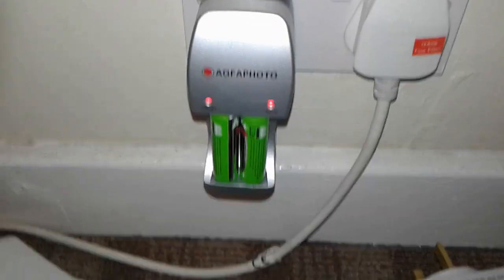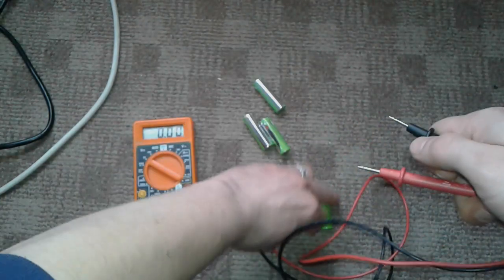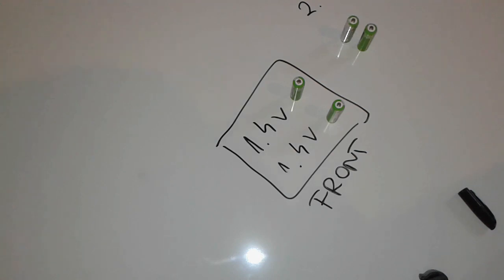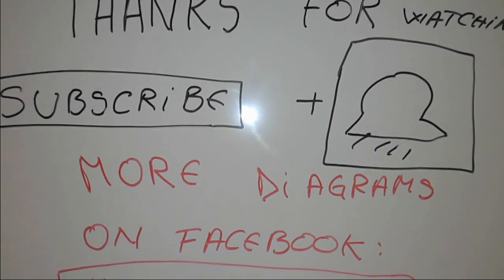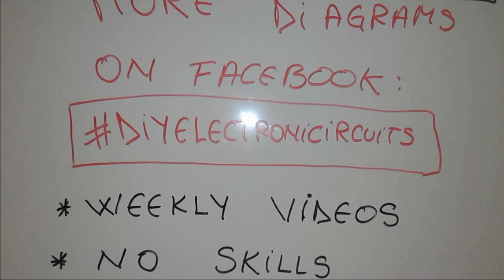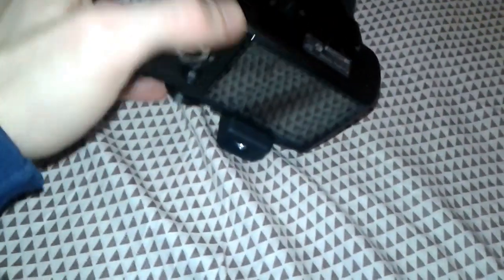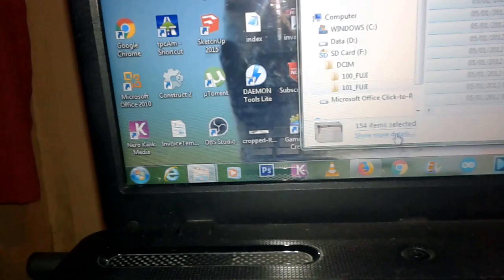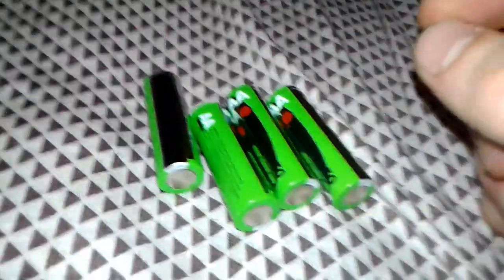How long rechargeable aa batteries can last -Agfa photo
How long rechargeable aa batteries can last more then regular aa batteries for sure,i am doing this test to see the voltage for charging aa and aaa battery and the tester today is AGFA Photo charger and batteries.
I was intrigued by the advert claiming that this batteries can last up to 600 photos,and because i needed to scan some books for @DIYelectronics Facebook page decided to test them both the charger and the rechargeable batteries to see if they will last.As you can see in the video the voltage is 1.4v and the amps very if is AA or AAA the charger is not impressive the led stays on no changing color when fully charged nothing just plain and simple.As for the photo test i took this camera and pop in fresh charged batteries and made more then 400 photos half with flash and half without so the rechargeable battery can hold up to 600 photos.
The charger used in the video